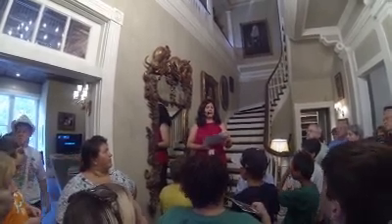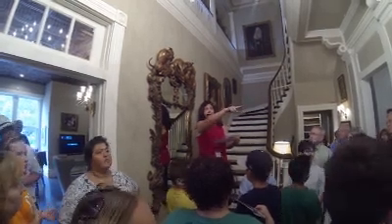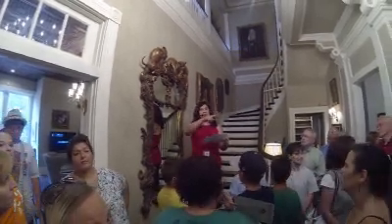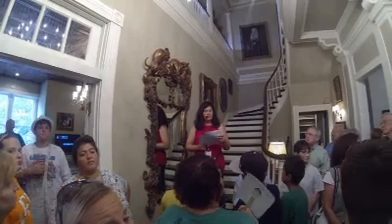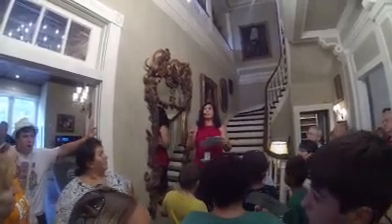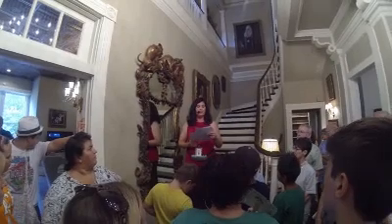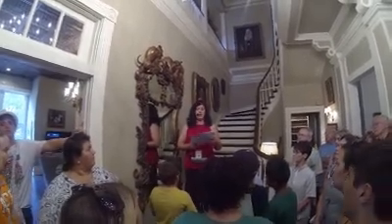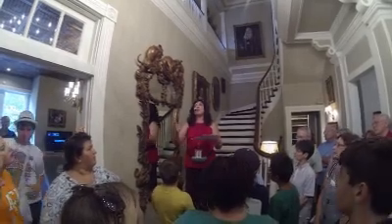Rozelle Murphy House, 1301 Scott Street, Little Rock, Arkansas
Rozelle-Murphy House, 1301 Scott Street, Little Rock. The Queen
Anne-style Rozelle-Murphy House was built about 1887 by George
F. Rozelle, owner of a brokerage firm, and was later sold to George
W. Murphy, who served as Arkansas’s attorney general from 1901
to 1905. This video shows a tour of the Rozelle-Murphy House lead by the Arkansas Historic Preservation Program's Rachel Silva.